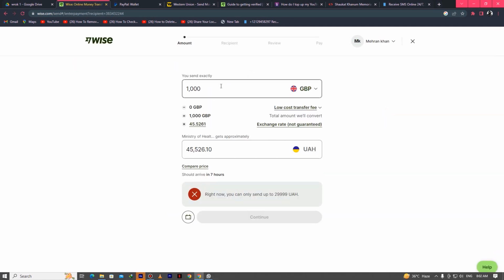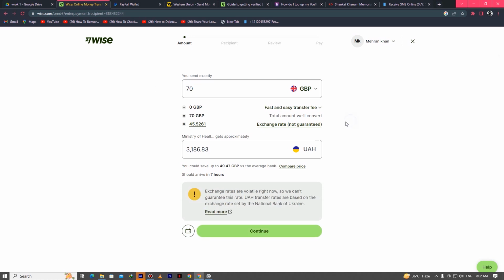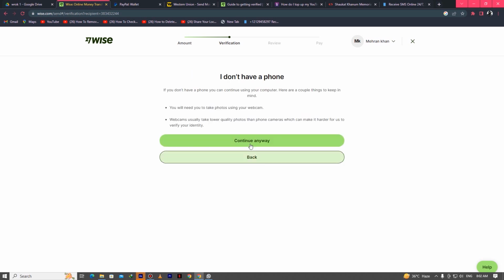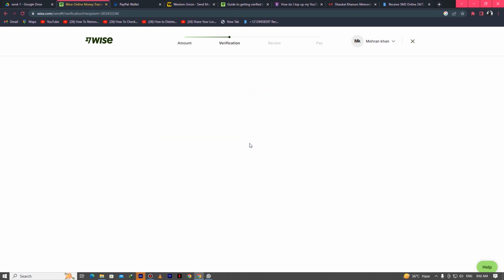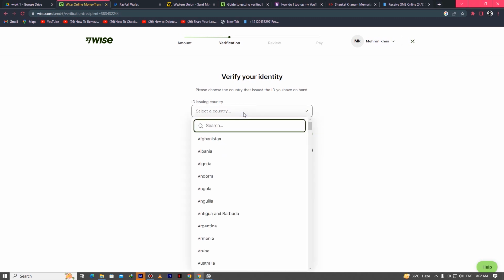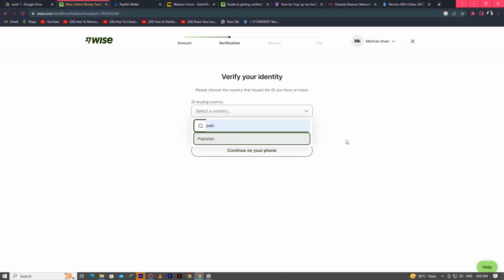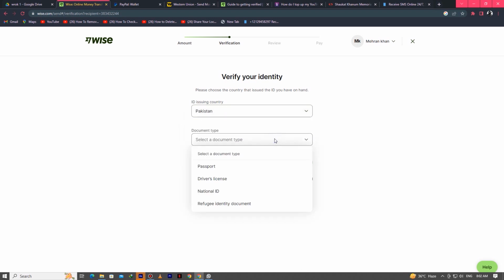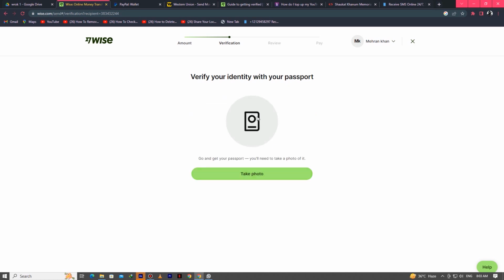How to Verify Account on Wise (2026)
Learn How to Verify Account on Wise (2026). It is really easy to do and learn to do it in just a few minutes by following this super helpful tutorial to get a better understanding of everything.